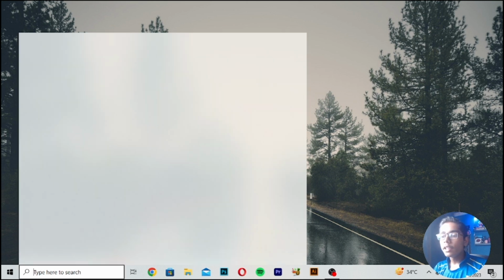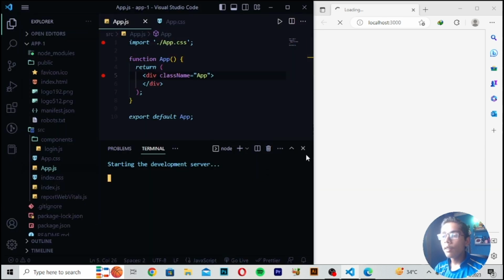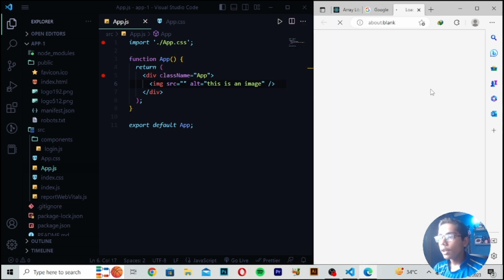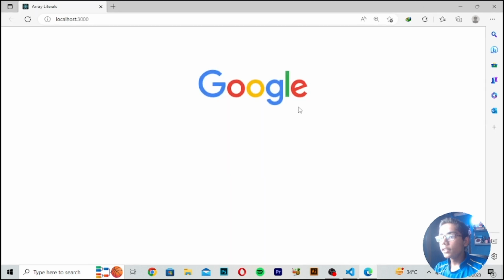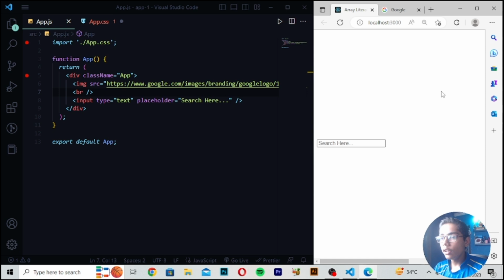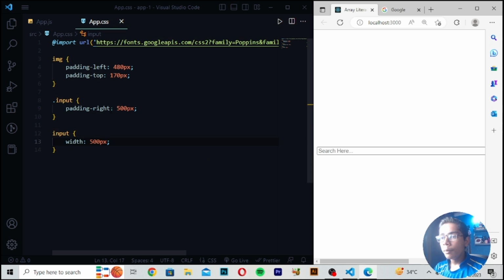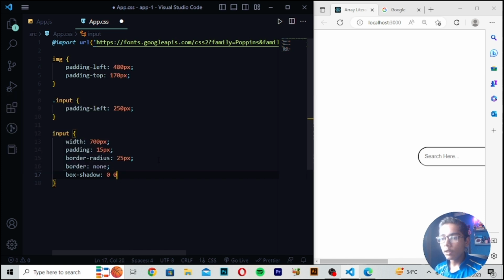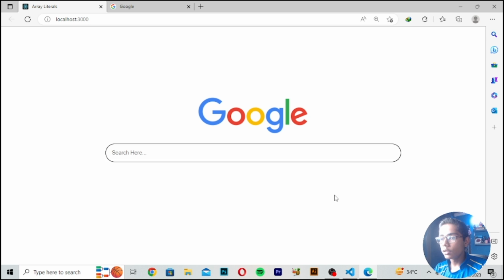React 18 Fundamentals Crash Course 2023 - Array Literals In React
This video is about React 18 Fundamentals Crash Course 2023 - Array Literals In React

Suggested Courses:
❤️ Complete Clones